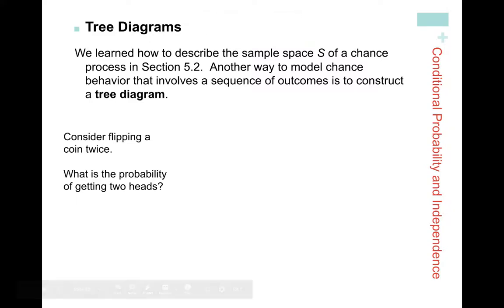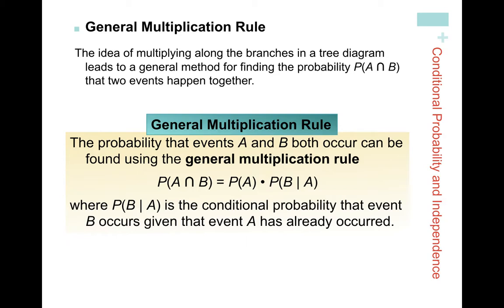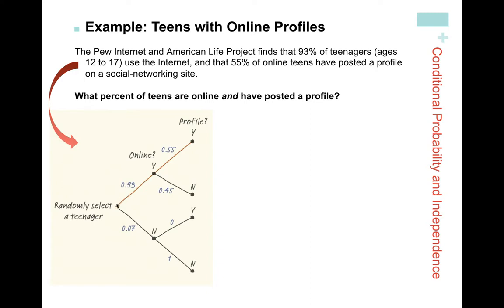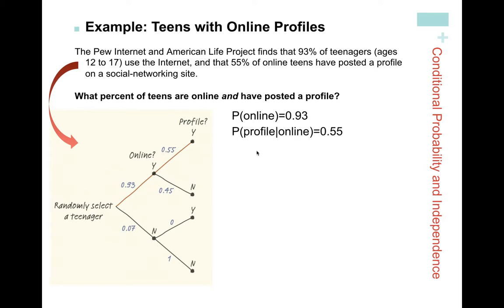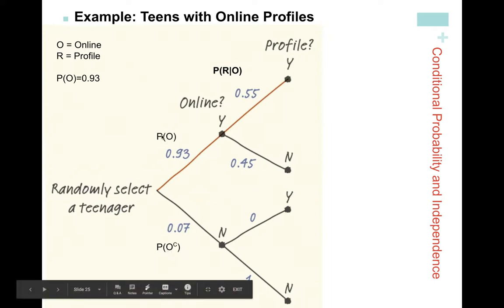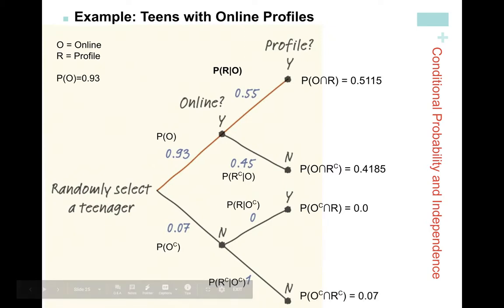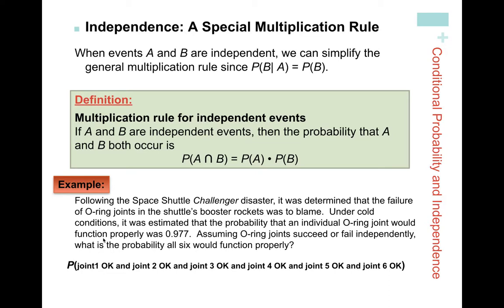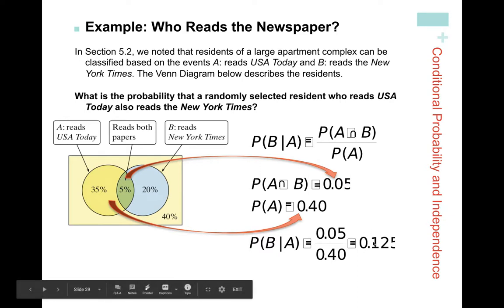Untitled: Nov 6, 2020 10:46 PM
AP Stats 6.3